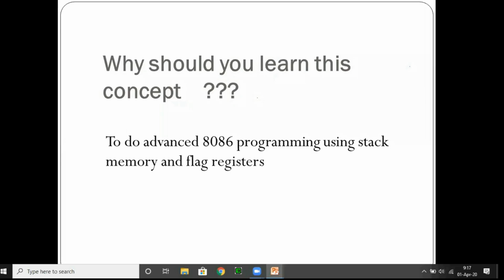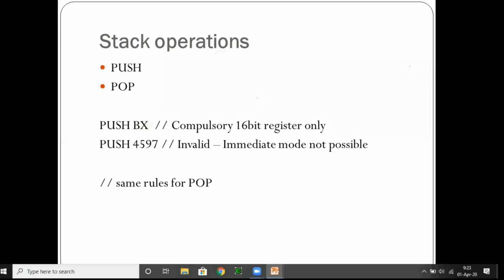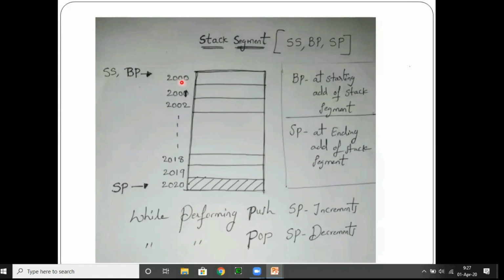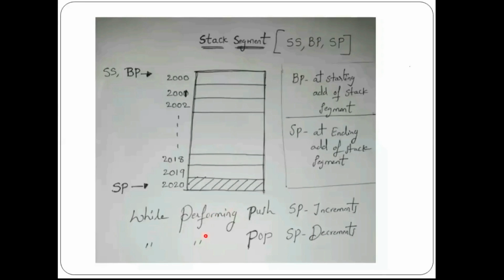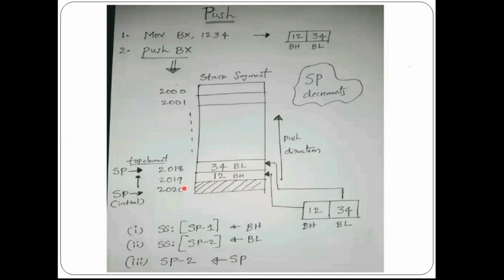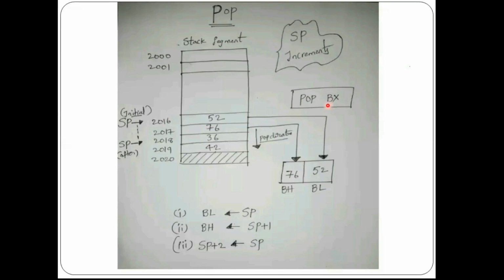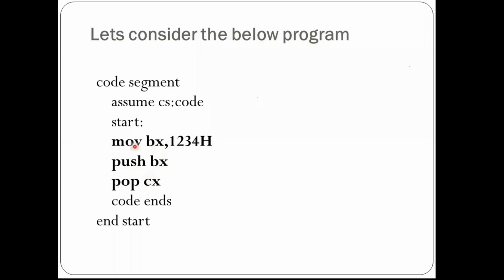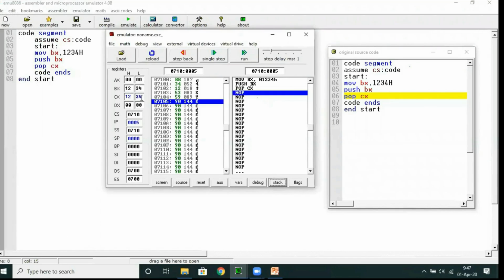Stack operations in 8086 Micro processor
Its one of the wonderful concepts in 8086 micro processors. You will learn how stack segment is used to perform push and pop operations using registers. Demonstration is done using examples and programs.